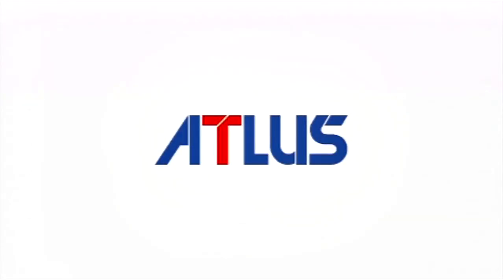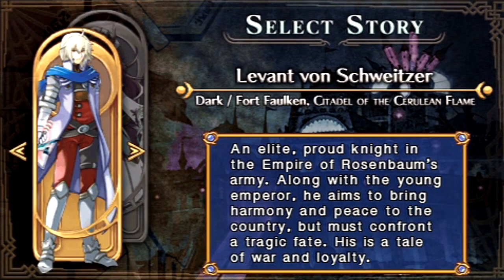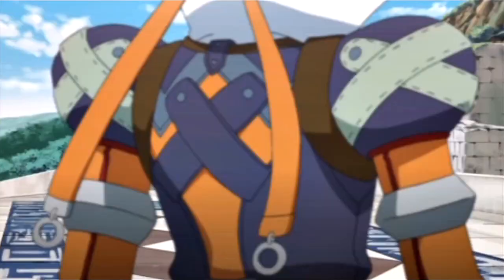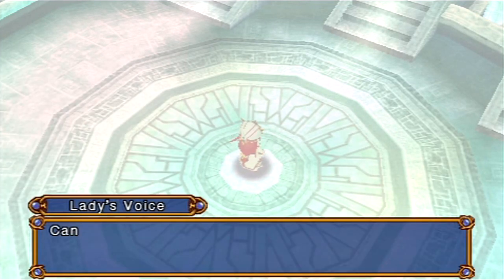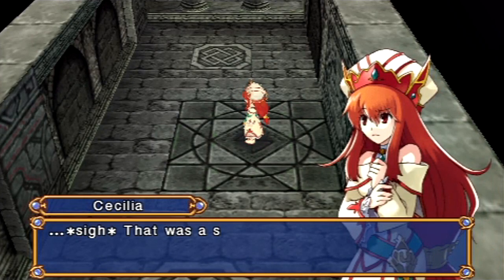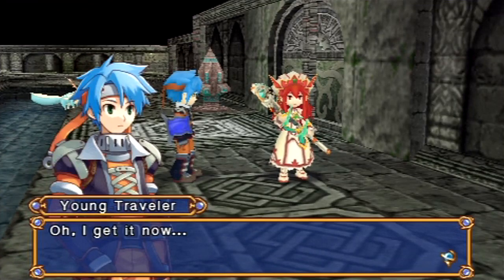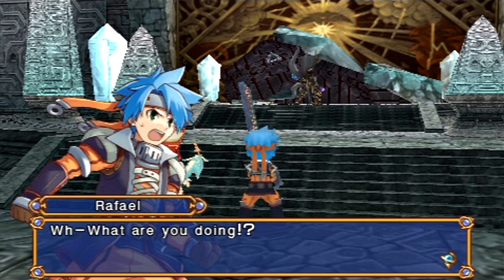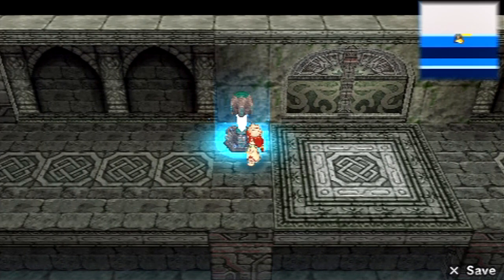Let's Play Hexyz Force #01 (Cecilia) - May The Force Be With You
Welcome to Let's Play Hexyz Force!

In this episode, we start off on Cecilia's tale ditching church, so logically, this demonstrates that she is the perfect candidate to save the world.

I made this premier episode extra long, so that I could at least get into the battle mechanics.  After this, I'll be moving along faster and making episodes shorter again.  Thank you for your patience.

The first link is for my full text walkthrough on GameFAQs, complete with ASCII maps and every sidequest in the game.  If you're reading this on the day this video was uploaded, there's some typoes in the walkthrough, simply because I haven't had time to proofread it yet.

The second link is an item list indicating every location of every item in the game.  Some quantities may be off, because I think something changes them from one playthrough to another, but I'm not sure what causes it.  Regardless, it should help you find something, if you don't know where to get it.